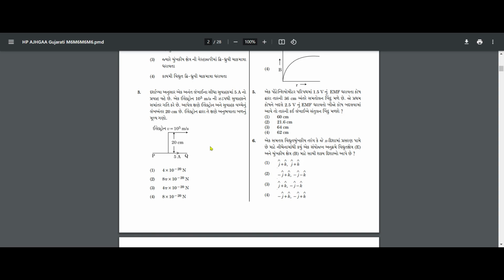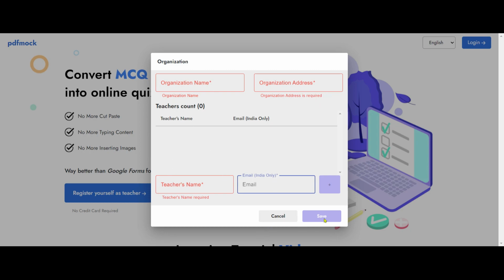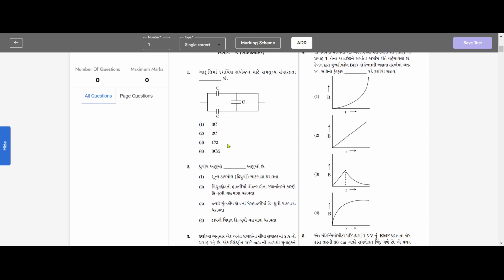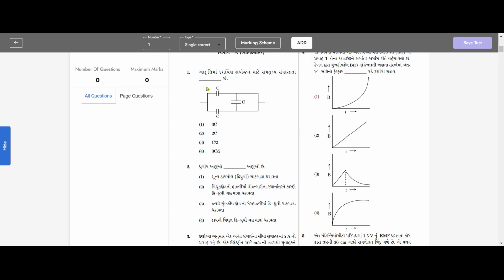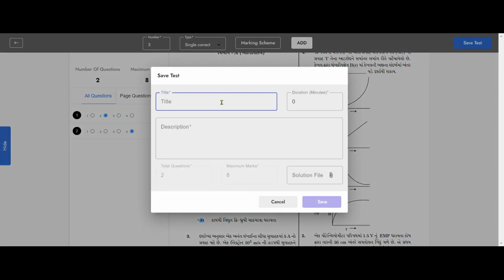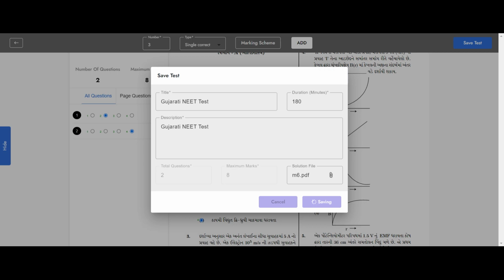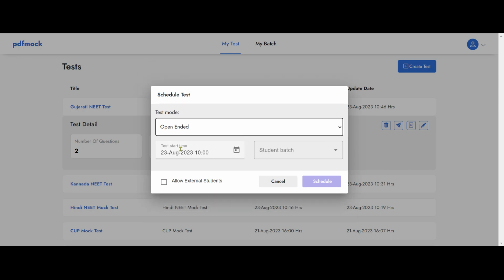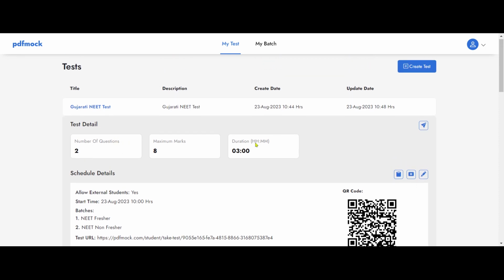Convert Gujrati or any other language MCQ PDF question papers into online quizzes in minutes!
hindi, marathi, gujrati, bengali, urdu, kannada, telgu, tamil, malayali, asamese, punjabi etc. local languages

PDFMock introduces an innovative solution that surpasses other applications in efficiently converting multilingual MCQ (Multiple Choice Question) test PDF question papers into interactive online tests within minutes. This process eliminates the need for manual cut, copy, or paste actions, redefining the conversion of educational content. Leveraging advanced technology and user-centric features, PDFMock stands out as the optimal choice for converting multilingual MCQ test PDFs into online tests with remarkable efficiency and effectiveness, specifically tailored to the Gujarati language. In this comprehensive 4500-word explanation, we will delve into how PDFMock excels in converting multilingual MCQ test PDFs into online tests in the Gujarati language, while strategically incorporating essential SEO keywords related to multilingual MCQ online tests.

**Automated Conversion Process for Multilingual MCQ PDFs in Gujarati:**

PDFMock introduces an automated and streamlined process for converting multilingual MCQ test PDF question papers into interactive online tests, catered to the Gujarati language. The platform utilizes advanced algorithms to extract questions, answers, and relevant content from PDFs in Gujarati. This automated approach significantly reduces conversion time, empowering educators to create dynamic online tests tailored for exam preparation in Gujarati.

**Efficiency in Multilingual MCQ PDF to Online Test Conversion in Gujarati:**

PDFMock's efficiency is showcased through its rapid transformation of multilingual MCQ test PDF question papers into interactive online tests in Gujarati. Leveraging cloud-based processing, the platform expedites the conversion process significantly. This acceleration empowers educators and students to focus on refining test content and analyzing performance instead of dealing with time-consuming manual conversions.

**Preservation of Original Formatting in Gujarati Multilingual MCQ PDFs:**

PDFMock excels in preserving the authenticity of the original formatting found in multilingual MCQ test PDF question papers in Gujarati. Unlike other applications that may struggle to retain fonts, layout, and styling in Gujarati, PDFMock's advanced technology accurately captures content while precisely reproducing the original format. This ensures a seamless transition for students from traditional test papers to interactive online tests tailored for exam preparation in Gujarati.

**Engagement-Enhancing Features for Multilingual MCQ Test Content in Gujarati:**

PDFMock enhances the online test experience for exam preparation in Gujarati by introducing interactive elements that elevate engagement. Educators can seamlessly integrate multimedia elements such as images, videos, and audio into questions, enhancing the learning experience. Additionally, PDFMock supports various question types, including multiple-choice and fill-in-the-blank, diversifying the format and promoting active participation.

**Customization Aligned with Multilingual MCQ Test Objectives in Gujarati:**

PDFMock empowers educators to customize online tests in Gujarati to align with the specific objectives of exams. The platform facilitates effortless reordering of questions, shuffling answer choices, and setting time limits for individual sections. This high degree of customization ensures educators can tailor online tests to cater to the unique needs of students preparing for exams in Gujarati.

**Automated Grading and Insightful Analytics for Gujarati Multilingual MCQ:**

A hallmark of PDFMock is its automated grading system and comprehensive analytics. As students complete online tests in Gujarati for exam preparation, the platform instantaneously grades their responses and delivers immediate feedback.

In conclusion, PDFMock stands as a pioneer in converting multilingual MCQ test PDF question papers into interactive online tests in the Gujarati language. Through its automated conversion process, rapid transformation capabilities, formatting fidelity in Gujarati, engagement-enhancing features, customization options, automated grading, insightful analytics, seamless user experience, security measures, and unwavering commitment to innovation, PDFMock empowers educators and students to excel in exam preparation in the Gujarati language. By simplifying the conversion process, PDFMock enables educators to focus on fostering effective learning environments and driving student success in the competitive realm of multilingual exams conducted in Gujarati.